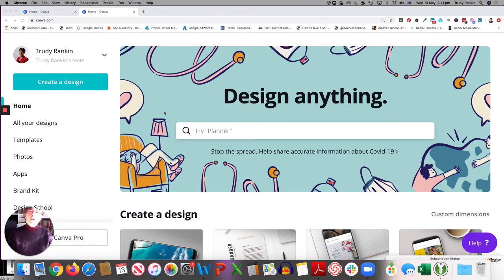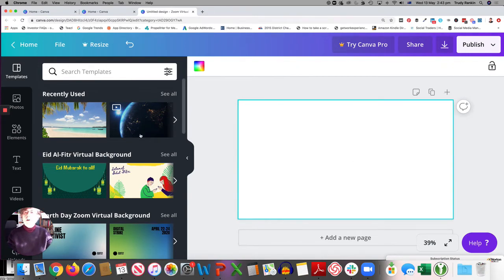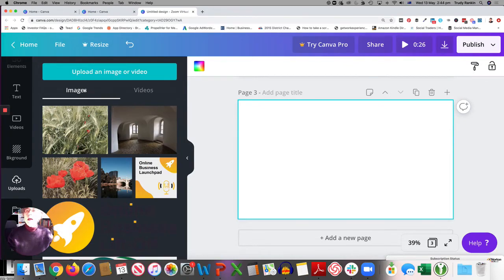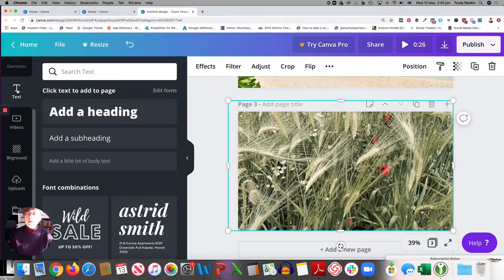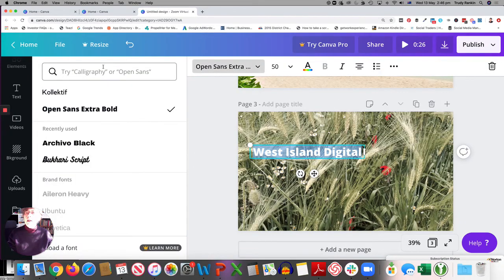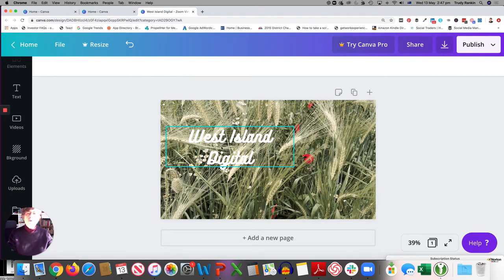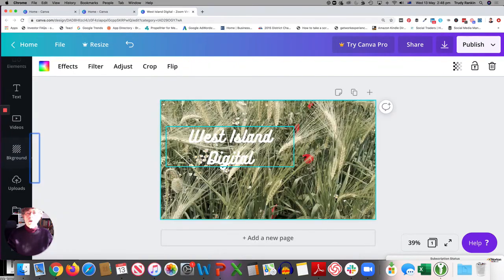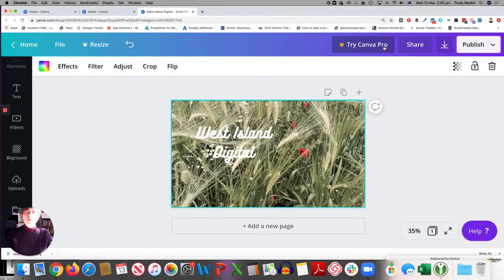How to Create a Zoom Background Image Using Canva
Learn how to create a Zoom background image using Canva, so you can add a unique background during your next Zoom meeting.

Topics covered:
↳ Log in or create an account in Canva
↳ Create a simple background using Canva's free library or images or video
↳ Upload your own image or video into Canva to create a background
↳ Add text or your company logo to your background
↳ Download your creation and upload it into Zoom